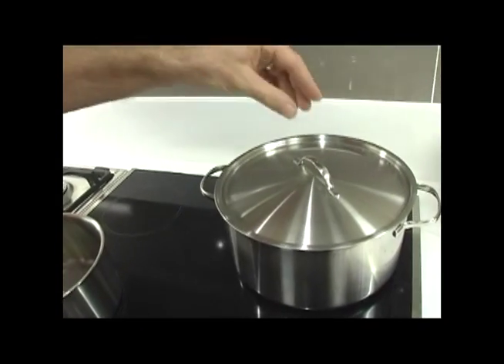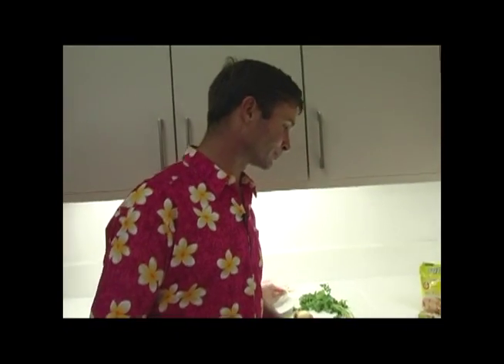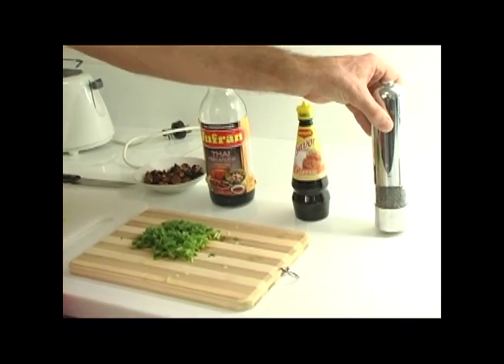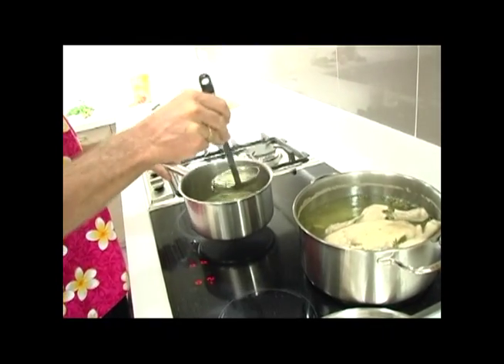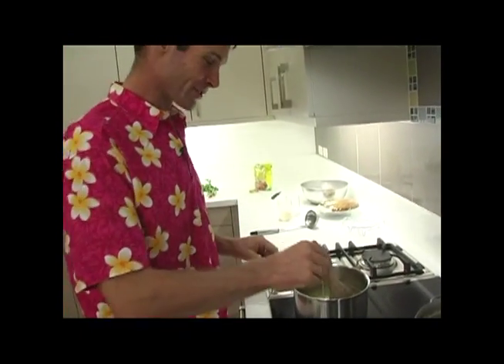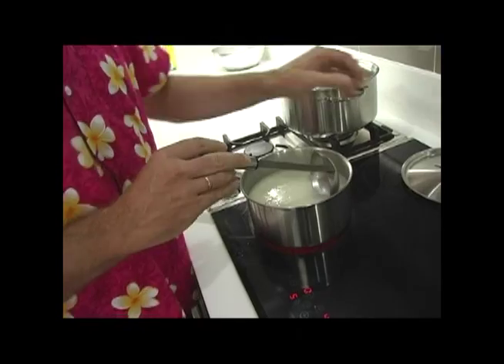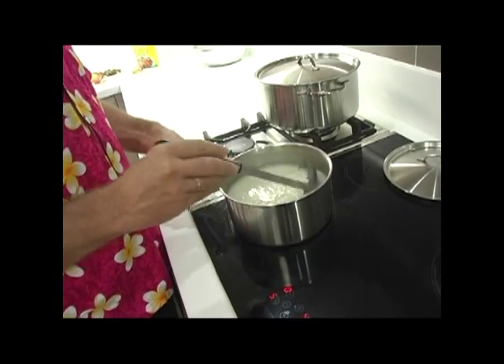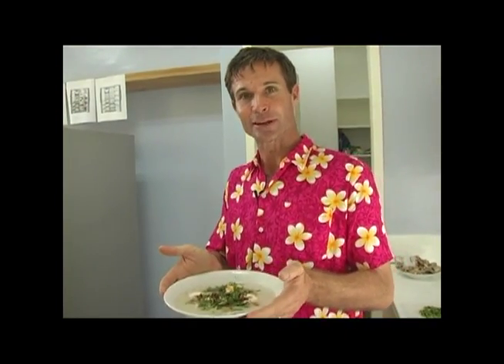Recipe for Laotian Congee, by Leigh Vial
Leigh Vial came to head the Experiment Station at the International Rice Research Institute (IRRI; http:irri.org ) in early 2011, after a 15-year career in the Australian rice industry. He spent 3 years pursuing a PhD and consulting to an lowland rice project of the Australian Centre for International Agricultural Research (ACIAR; ) in Lao PDR.

His time in Laos exposed him and his family to the full range of Southeast Asian cooking. Congee proved a particular favorite for him, his wife Sue and two boys, Digby and Rory.

Congee is the first meal of the day in many parts of Asia, and it makes a wonderful snack too. It is simply rice cooked in an excess of stock such as pork or chicken, with a range of savory additives.

In Lao PDR, it is called khao piak khao, which literally means "wet rice." Both the stock and rice require some forward-planning, but it is well rewarded.

Instructions:

Boil stock
In a large pot, put 4-5 liters of water, then add:
A large piece  of pork or chicken (up to 1 kilogram)
A few pieces of ginger, according to taste
2-3 whole onions, according to taste
2-3 whole small coriander plants

Boil slowly for 30-60 minutes. Powdered stock with added ginger is a much quicker option if you have less time.

Cook rice:
Add a cup of rice (good for four persons) to about 2 liters of stock, but you can dilute the stock according to taste. Some people use some or all glutinous rice for a creamier texture. Boil slowly for 30--60 minutes. Rice can be cooked ahead of time (cooked in the standard way, one part rice and one part water), then simmer the precooked rice in stock when required.

Add toppings:
Some suggested toppings are the following, for one person:
A tablespoon of fried garlic
A tablespoon of chopped spring onions
A tablespoon of chopped coriander
One sliced boiled egg
A pinch of dried or fresh chillies

Add ground pepper and soy sauce to taste.

Note: Other toppings are limited only by your imagination!

Source of the recipe: Thanks to my instructor Deng, the proprietor of Kung's Café Lao - just around the corner from Wat Simuang, Vientiane, Lao PDR.